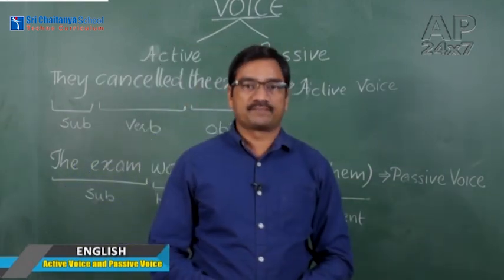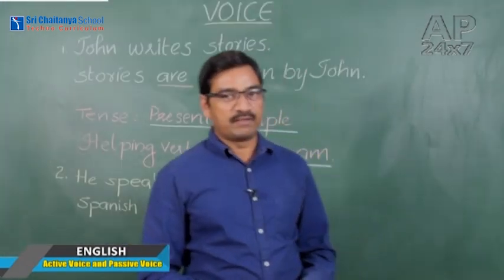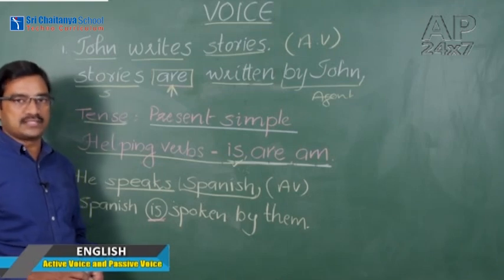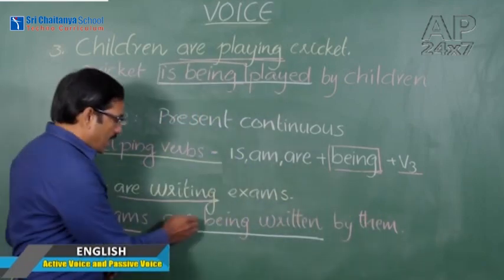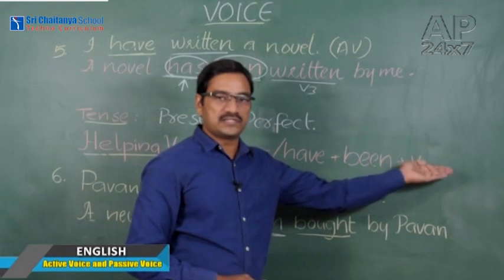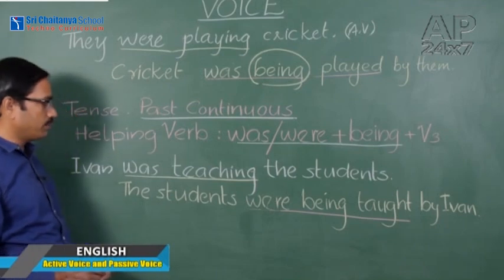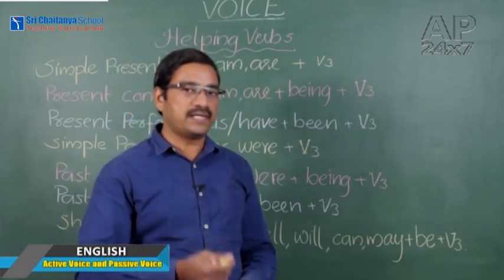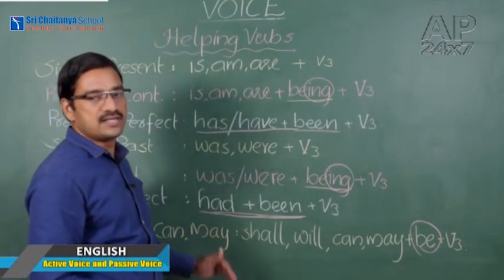SCTS | HS_Digital Classroom | English | Active and Passive Voice Part -1